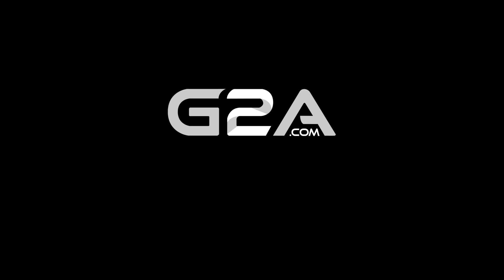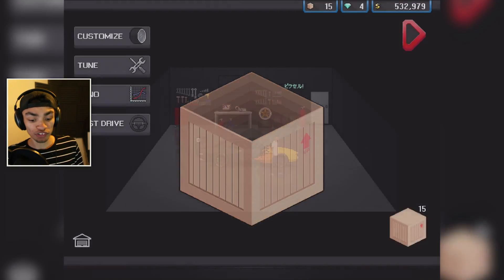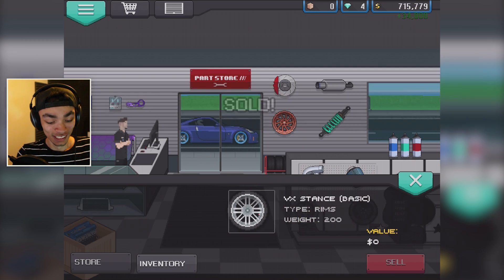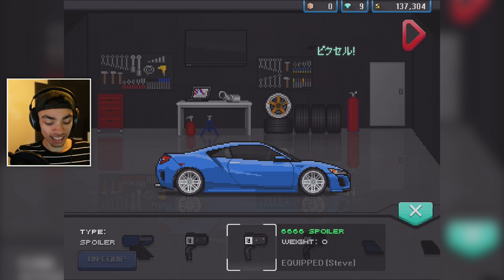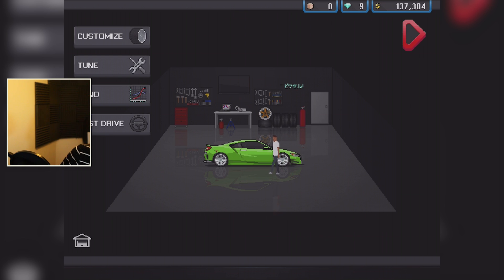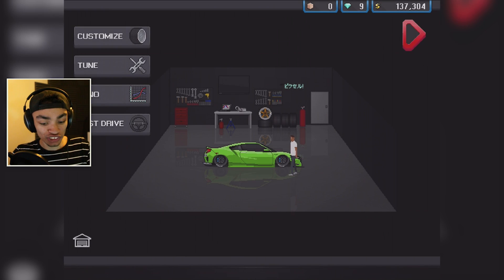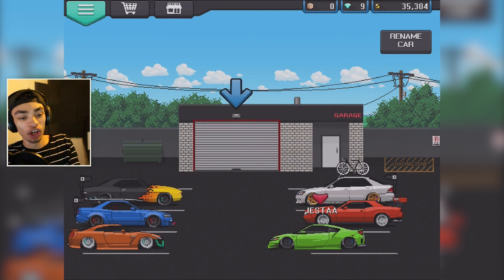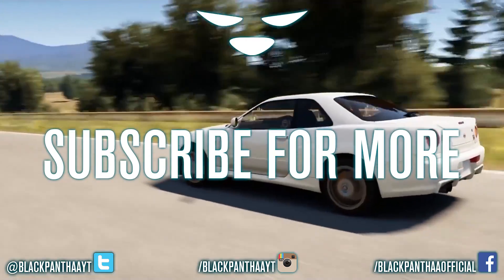2000+ HORSEPOWER HONDA/ACURA NSX?! | Pixel Car Racer